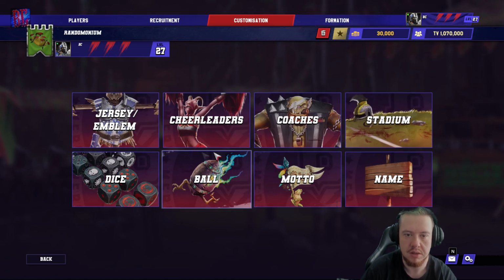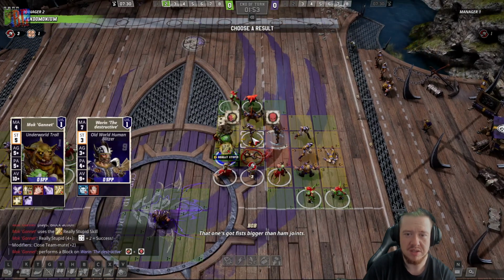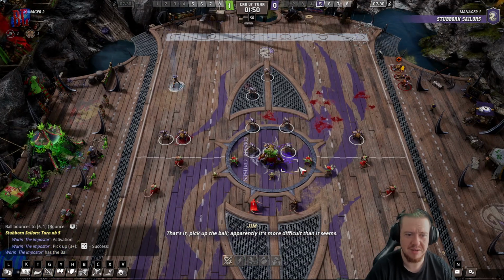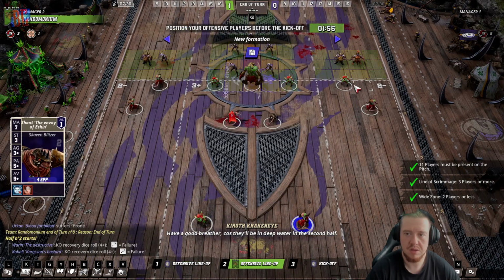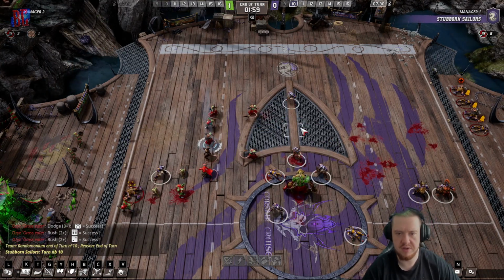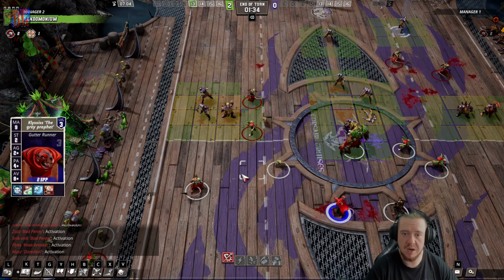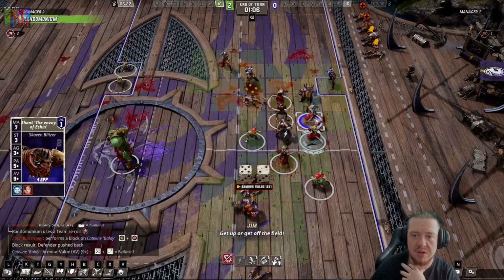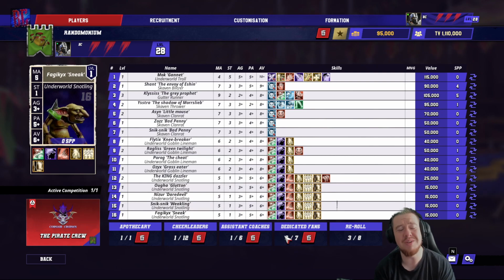Blood Bowl 3: Underworld Denizens RS - Part 3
BB3 season one is here with its new team :D :D. Lets jump in be silly and have fun as we play with the AI and showcase the new team :D

The RS is for random skill. yup no tailoring out players with a job in mind this playthrough nuffle help me.

PC